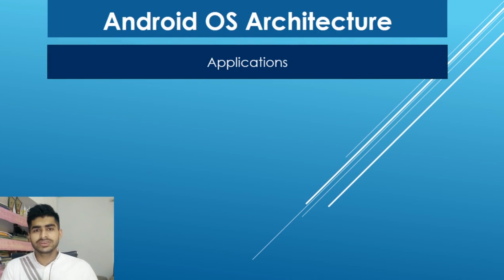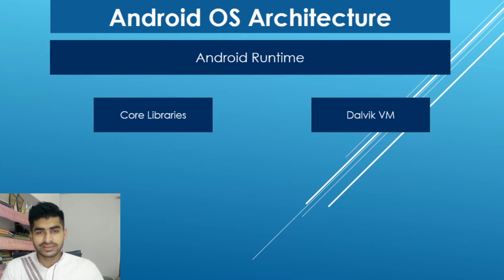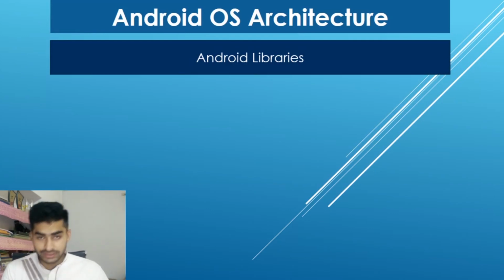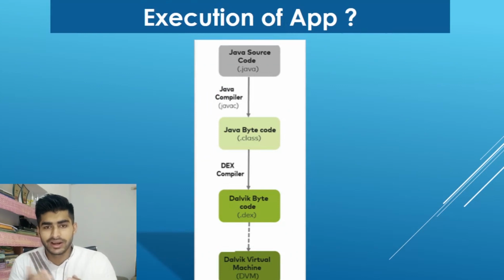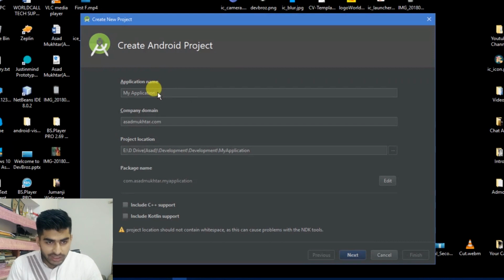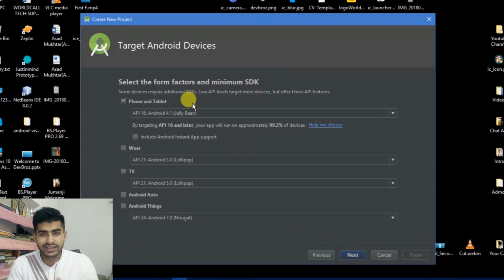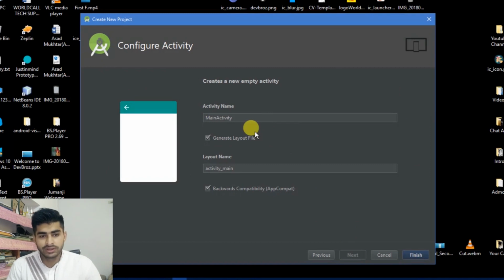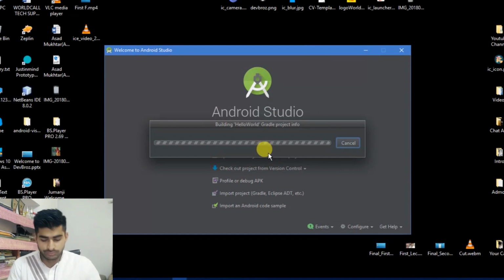Tutorial to Start Android App Development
This is the first video tutorial to become Android App Developer, in this video you learn about what`s the Android OS Architecture, How Android App is executed, and how you create your first Android Studio Project ?

Here is the link to download JDK (Java Development Kit) for Your Operating System: